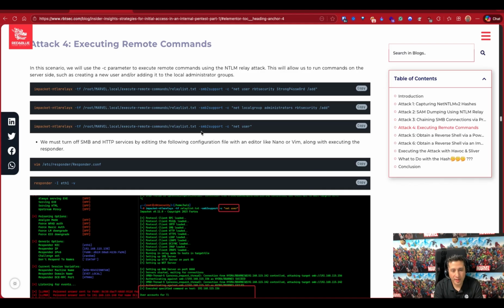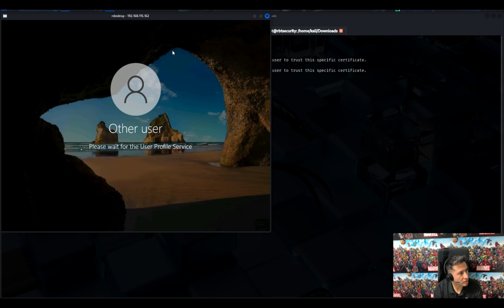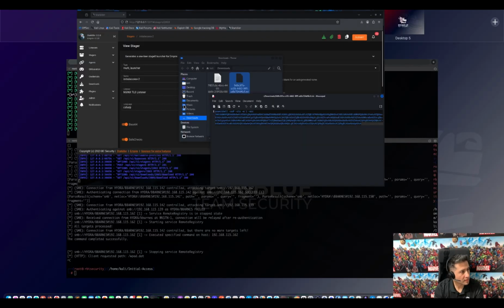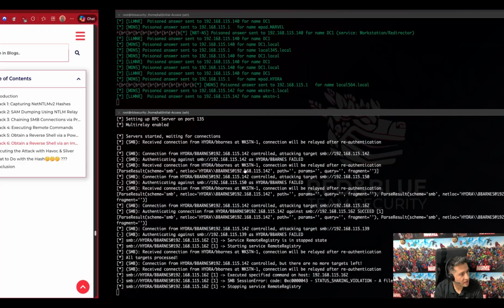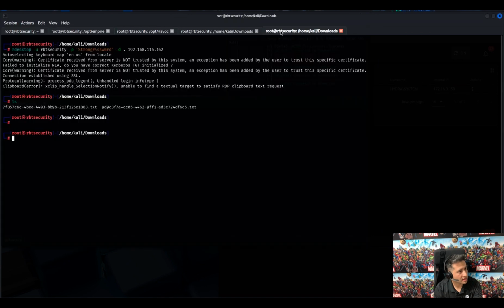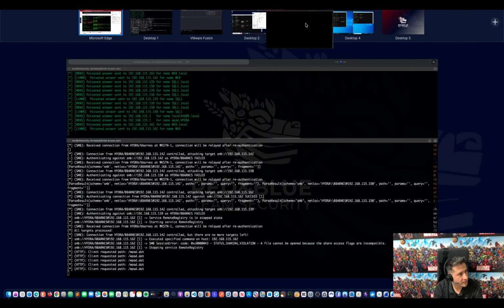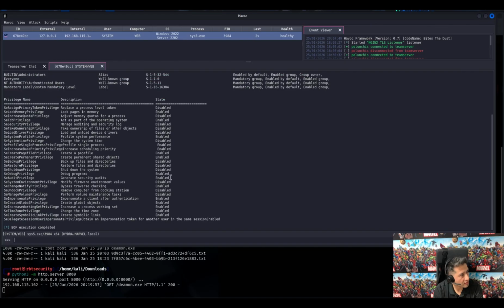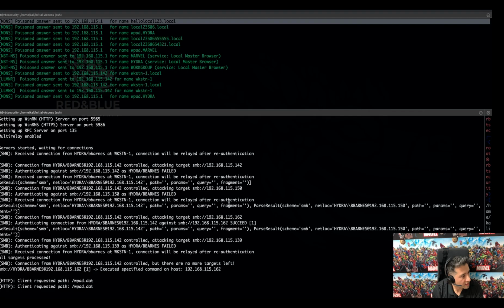Initial Access In An Internal Pentest Part 2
In this video, we continue our demonstration of the "Initial Access Part 1" blog. We showcase real-world scenarios commonly encountered in internal environments, illustrating how attackers gain their first foothold after entering the network. Additionally, we will focus on post-initial access techniques using the Empire and Havoc C2 frameworks.

We demonstrate how attackers maintain access after establishing a foothold by utilizing tools like Responder and NTLMRelay, as well as executing Mimikatz in memory to extract credential information.

This demonstration is designed for penetration testers, blue team members, and security enthusiasts who want to gain a deeper understanding of real-world attacker behaviors and enhance their defensive strategies.